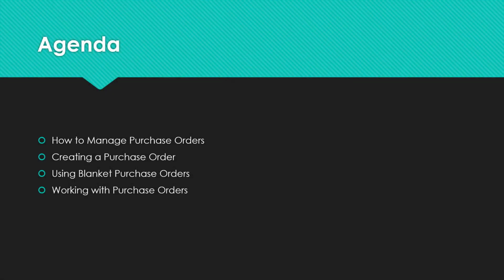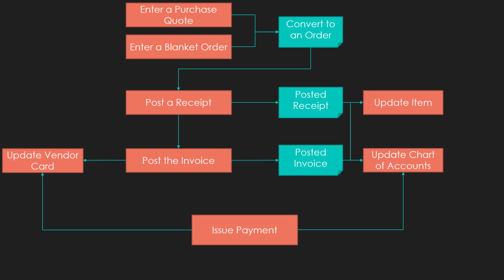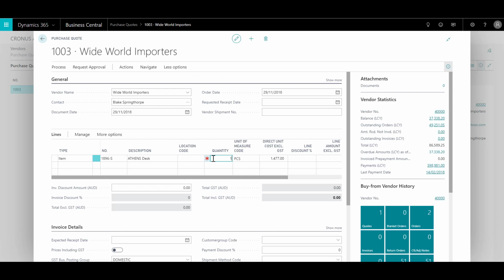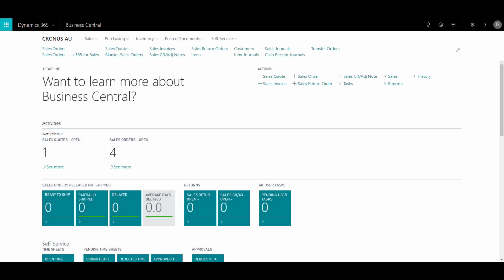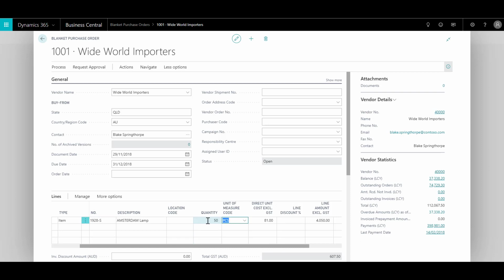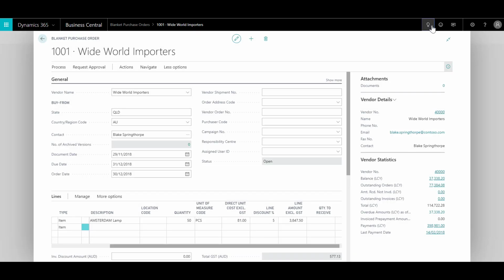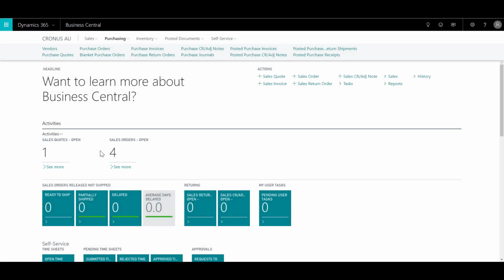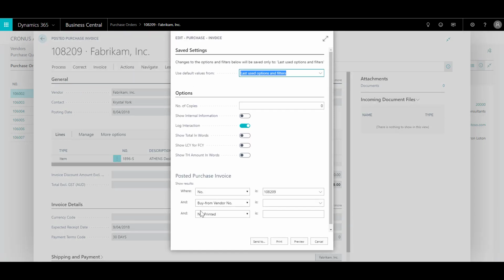Business Central - Purchase Order Processing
In the following video we will discuss: How to Manage Purchase Orders; Creating a Purchase Order; Using Blanket Purchase Orders; Working with Purchase Orders